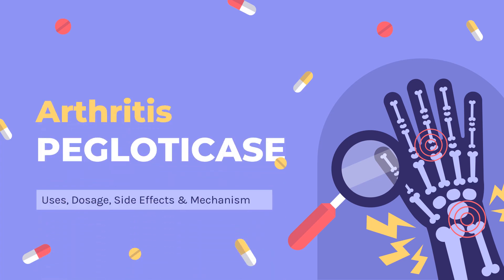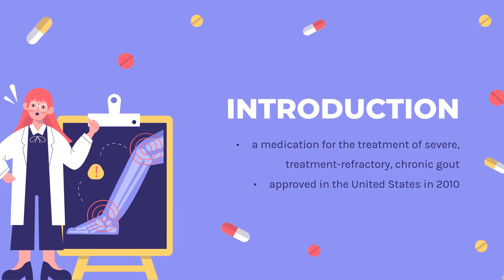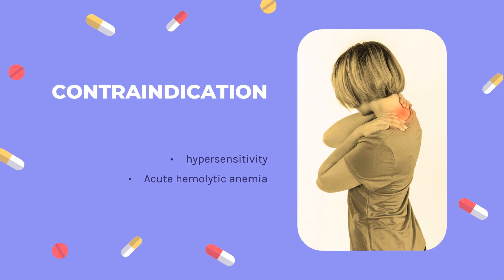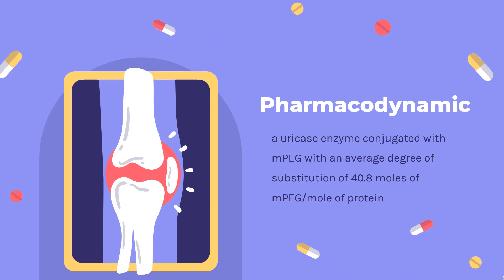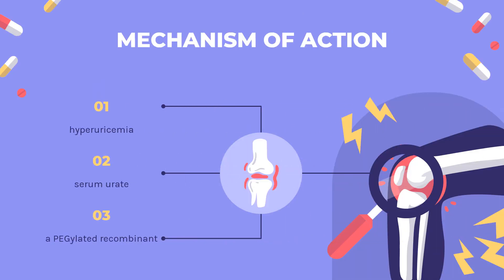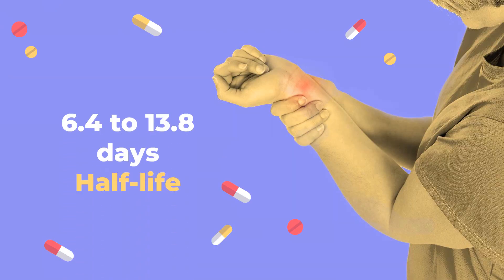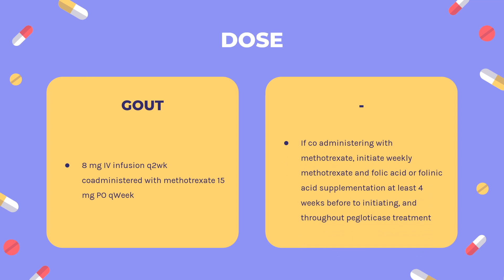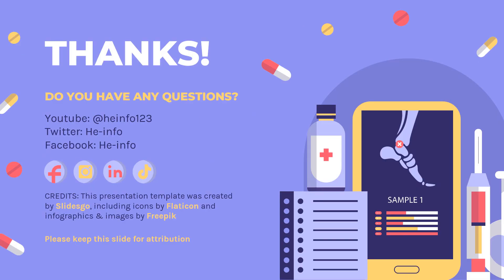pegloticase | Uses, Dosage, Side Effects & Mechanism | Krystexxa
Pegloticase is a recombinant uricase used for the treatment of chronic gout in adult patients refractory to conventional therapy.

In this video, let’s find found:
What is pegloticase?
What is pegloticase used for?
Contraindication
What are the side effects of taking pegloticase?
How does pegloticase work?
How to use pegloticase?

📚 Sources / References
•  Medication information (uses, pharmacodynamics, mechanism of action, half-life):